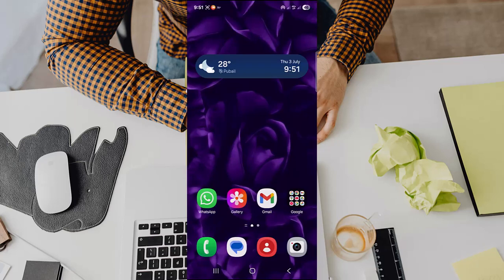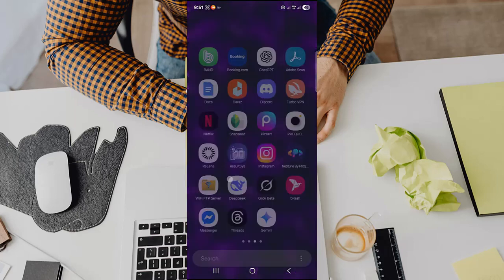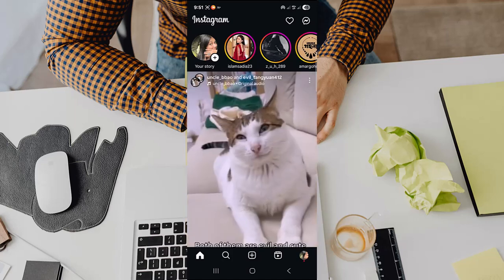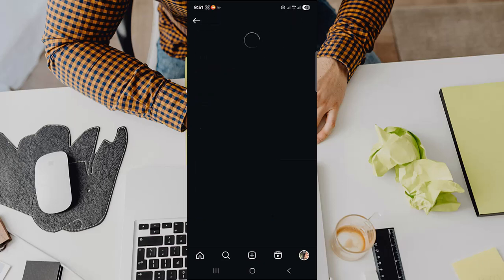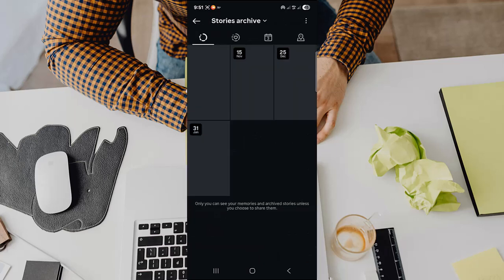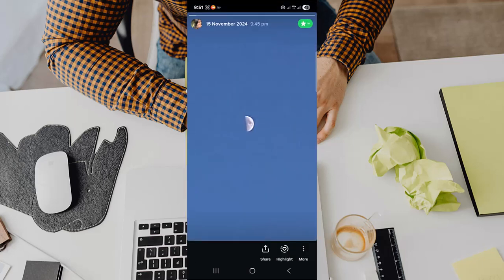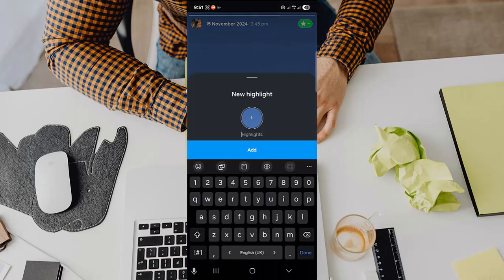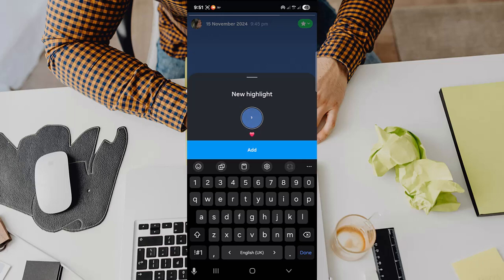How To Make Highlights On Instagram - Full Guide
Learn How To Make Highlights On Instagram with this full step-by-step guide!
This is a step-by-step tutorial on how to make highlights on instagram  full guide on this.
Watch the video until the end to find out how to make story highlights on instagram